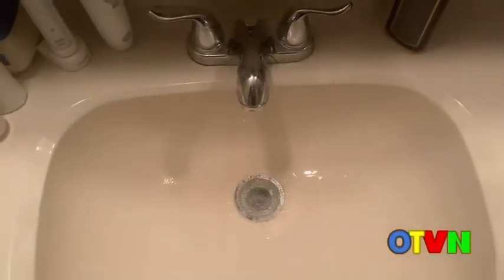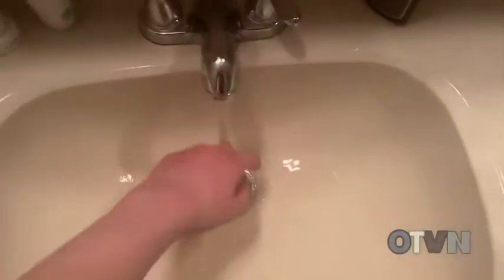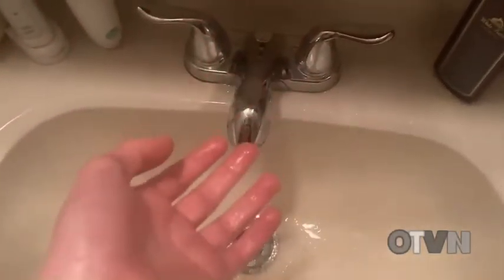Vaseline is waterproof?!?! - OTVN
Wait, waaaahh?!?! Yeah, Vaseline is waterproof. Try it. It actually works.